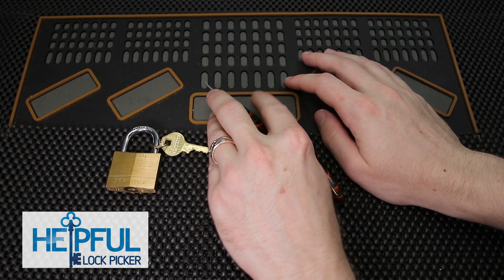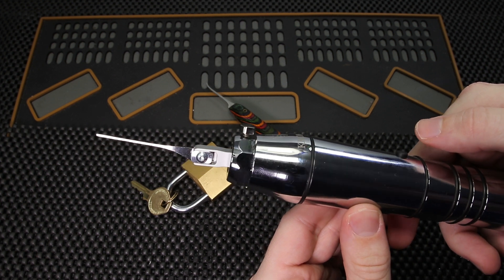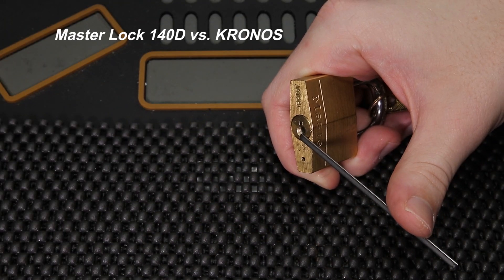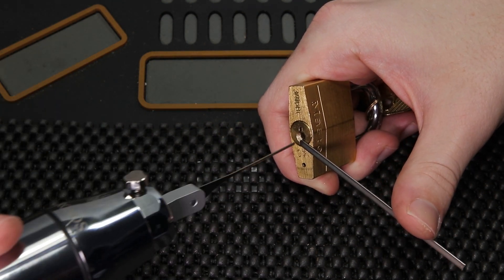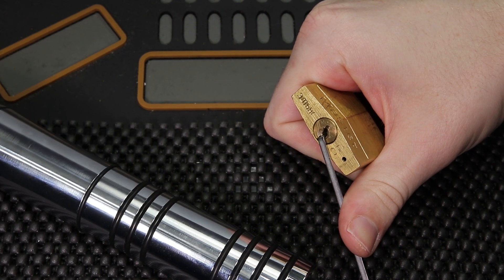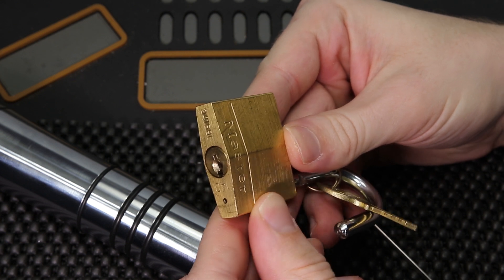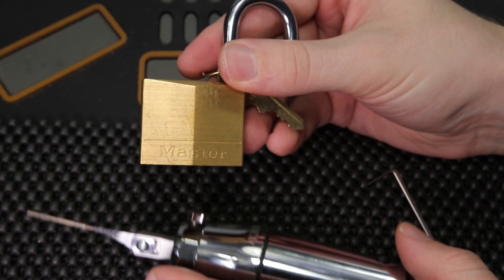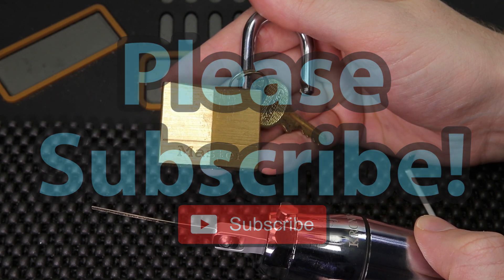[333] KRONOS Trials | Master Lock 140D Picked in Seconds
Master Lock 140D Opened In 1 Second!

Master Lock 140
Thank you for checking out this video on opening a Master Lock 140D using a KRONOS. This is a fun tool and I am excited to see how many different locks I will be open to get open with it

Another fun way to open a Master Lock 140D is with a Comb pick.

DANIU 7pcs Comb Pick Set

1. Clear Acrylic Padlock
2. Master Lock No 3
3. Master Lock 140
4. Brinks 40 mm Padlock
5. Master Lock 570
6. Master Lock 911
7. Commando Padlock
8. American Lock 1100 Series
9. Master Lock 410 LOTO
10. Abus Titalium 80TI/50